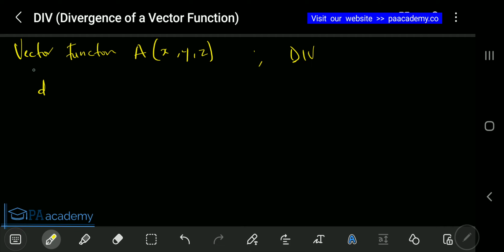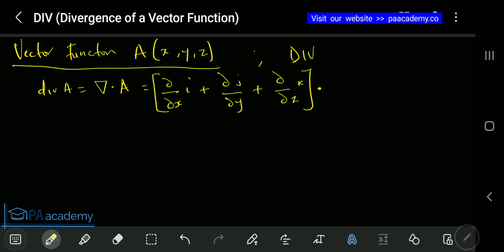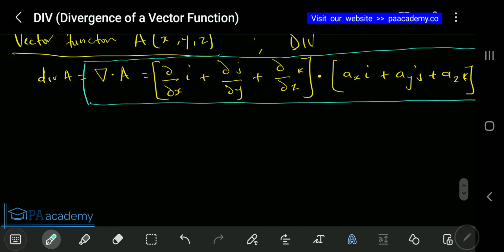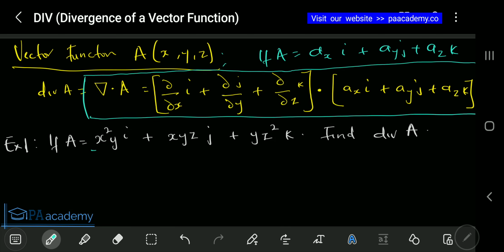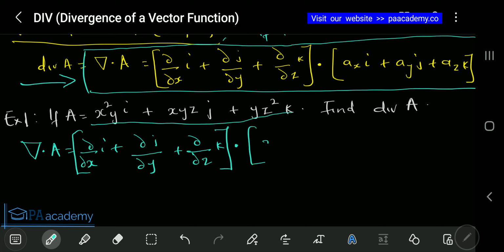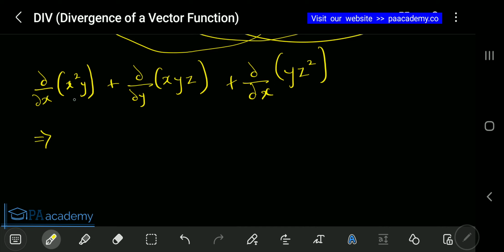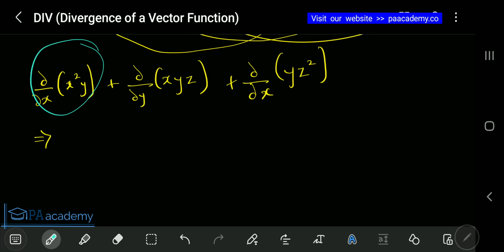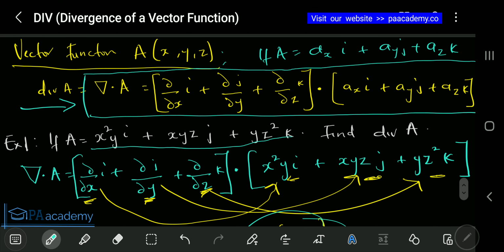Introduction to Divergence of a Vector Function. What is Div of a Function. - PA Academy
Introduction to Divergence of a Vector Function.

Thanks
PA Academy